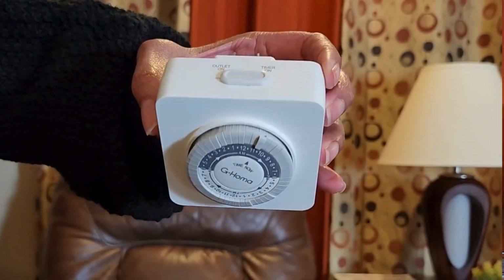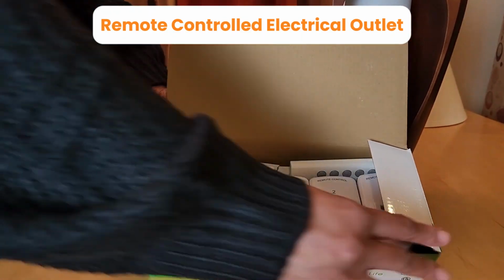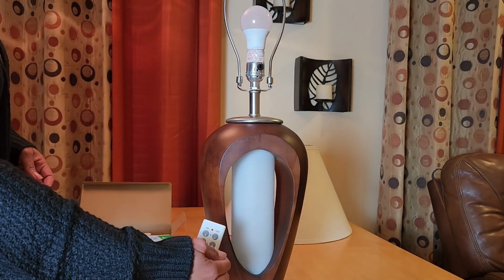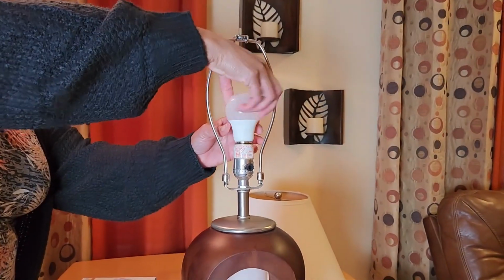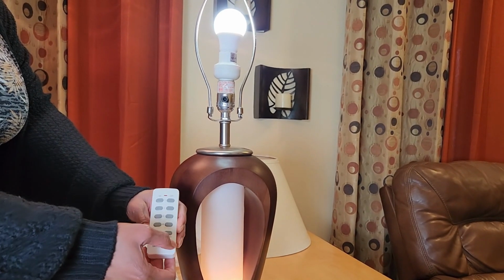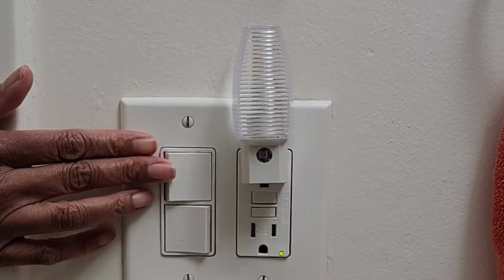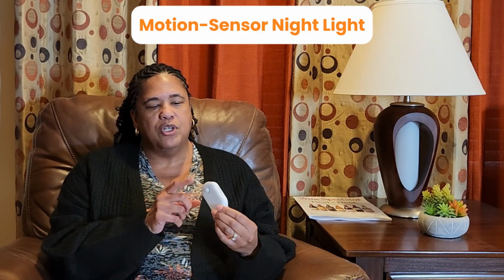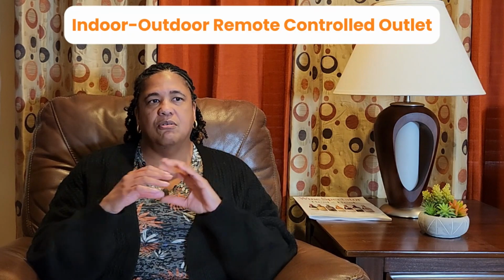5 Remote-Control Lighting Gadgets That Make Life Easier at Any Age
Whether you're caring for elderly parents, living with a disability, or just tired of struggling with hard-to-reach lamps — these 5 remote-controlled lighting gadgets can transform your space into a safer, smarter, and more accessible home.

We first discovered these when my in-laws couldn't even turn on their lamps due to arthritis and limited mobility. But these tools aren't just for seniors — they’ve helped parents with kids, people with limited dexterity, and anyone who wants more control and comfort at home.

💡 These gadgets are perfect for:
➡️Seniors aging in place
➡️People with disabilities or chronic pain
➡️Parents managing lighting with kids
➡️Anyone who wants affordable smart-home convenience

🛒 PRODUCTS FEATURED:*
🏠 Remote control outlet switch (indoor)
🏠 Remote control bulb socket
🏠 Dawn-to-dusk night light
🏠 Motion sensor night light
🏠 Manual night light with switch
🏠 Indoor/outdoor remote outlet
🏠 Dawn-to-dusk light bulb

🕰️TIMESTAMPS:
00:00 Why Lighting Matters for Safety & Comfort
00:47 When We Realized the Problem
01:47 Gadget #1
02:50 Gadget #2
04:18 Gadget #3
04:53 Gadget #4
05:58 Gadget #5
06:49 Why These Are in My House Now
08:58 Planning Early for Home Safety
09:28 My Grab Bar Story
10:28 Conclusion: Preparing Your Home for the Future